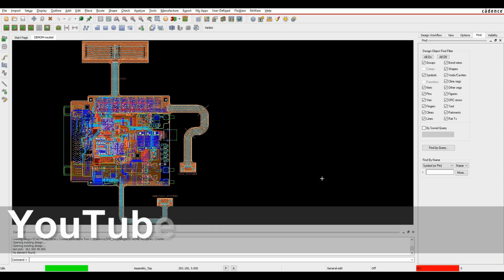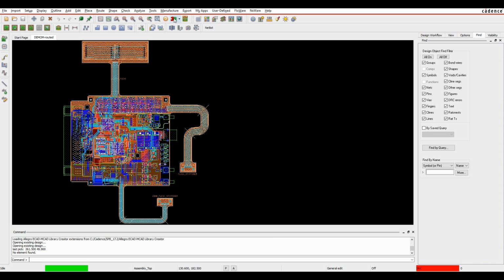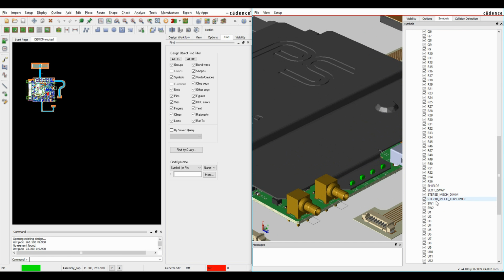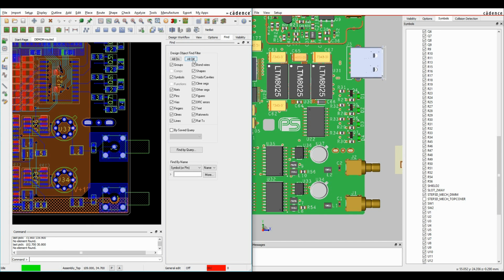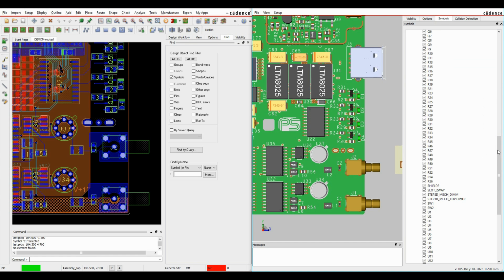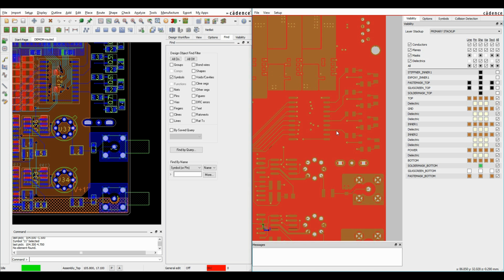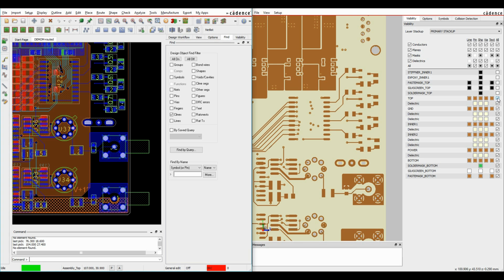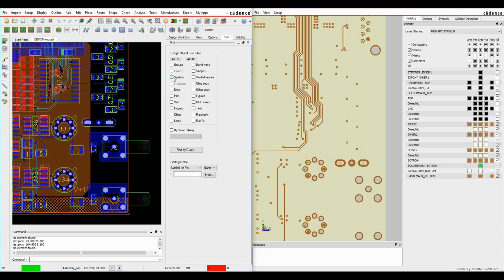Tutorial Cadence 3D Crossprobe With 2D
Here we explore the 3D 2D crossprobing inside the new Cadence 3D engine